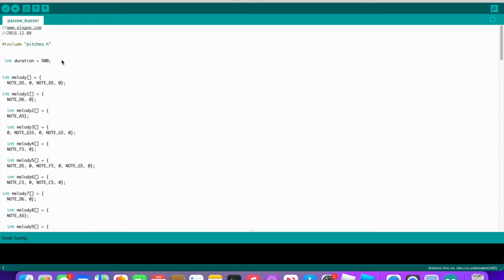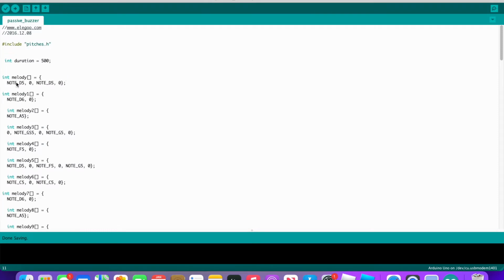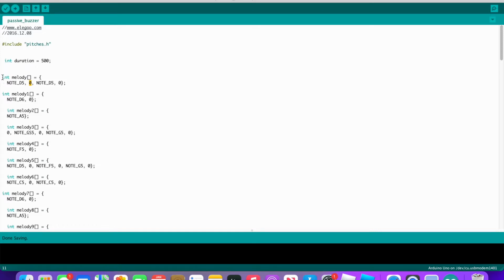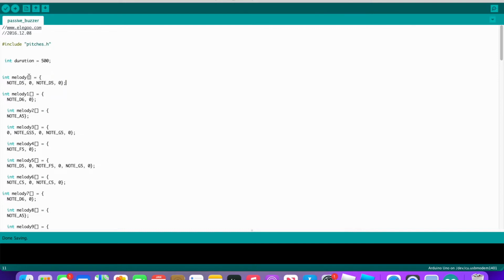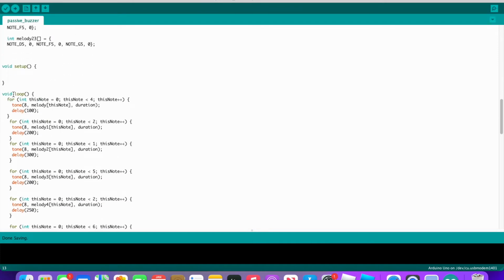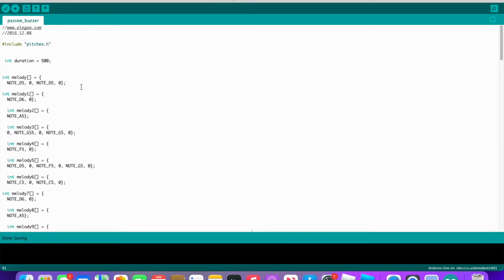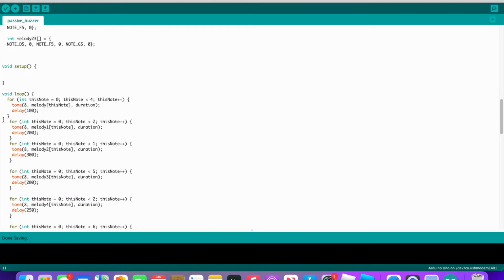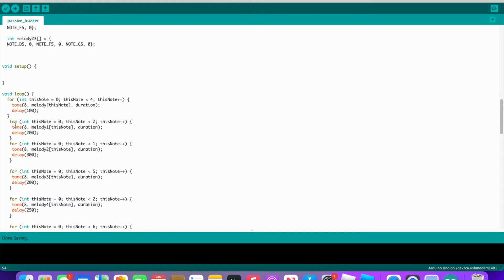Passive buzzer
This is for assignment 7.